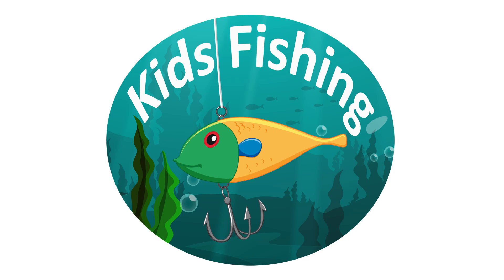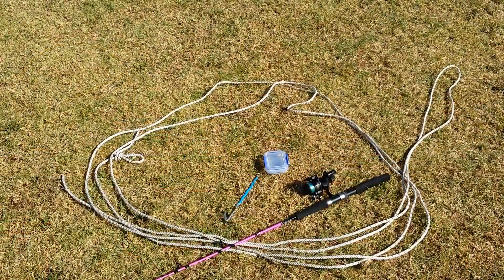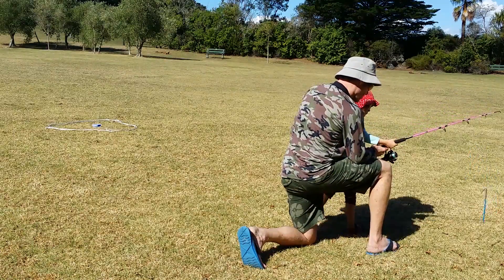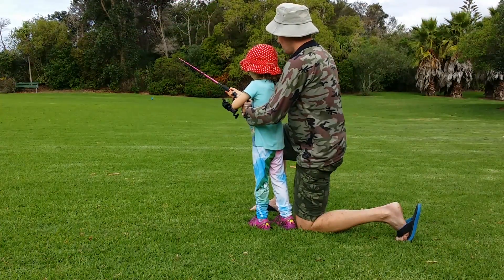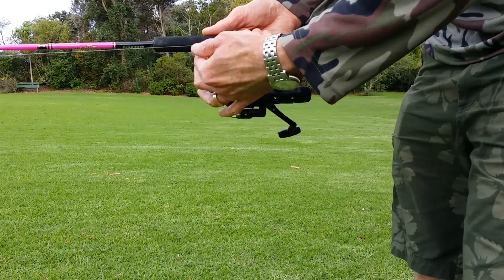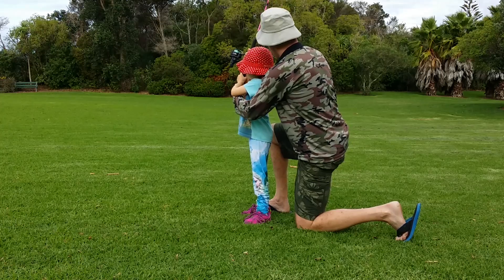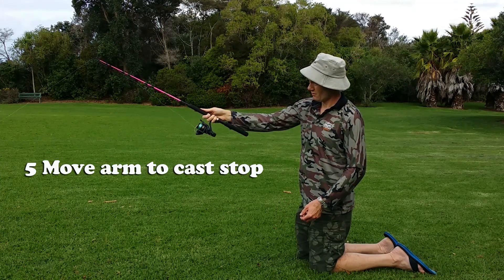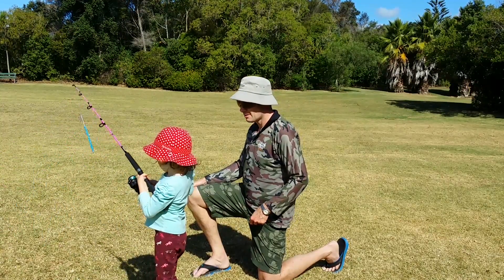Learn to cast a fishing rod - Kids Fishing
In this episode of Kids Fishing we take a look at basic casting technique and some simple steps to make it easier to teach children to cast a fishing rod.

Using a target ring or hoop and an incentive to get the sinker into the ring can make it easier to keep the child focused on learning to cast.

There are a number of other casting videos available which are worthwhile looking at including: the Patrick Brennan demonstration of casting as his video has some great information.